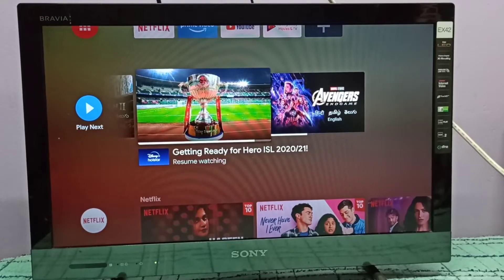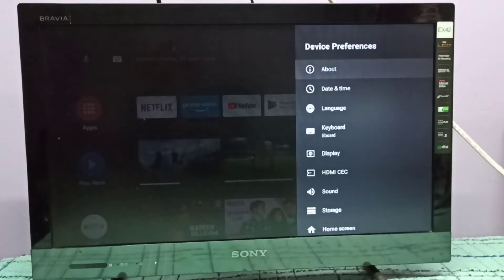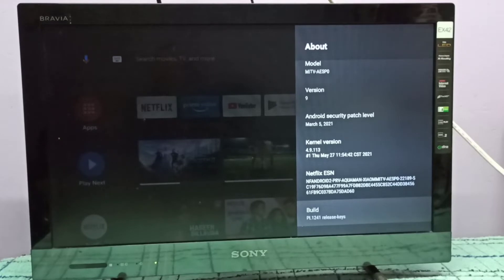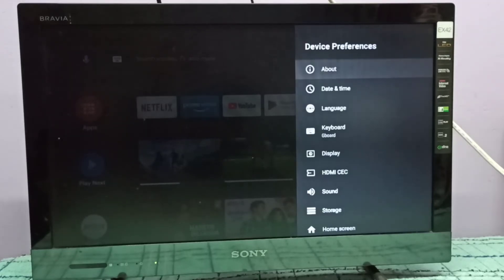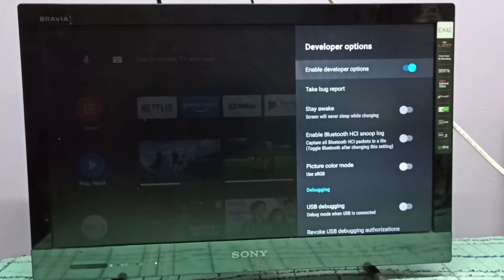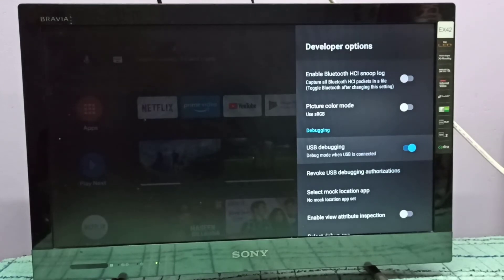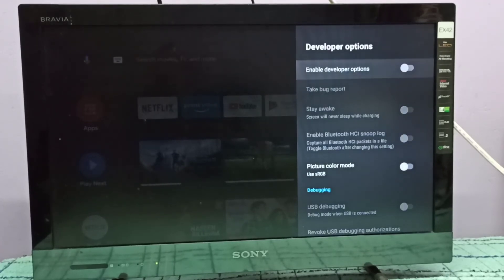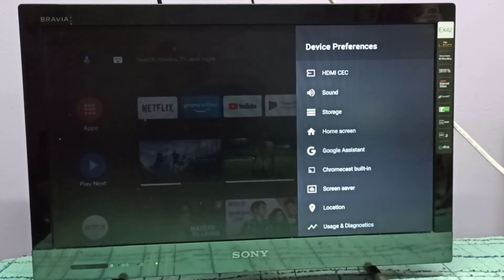Mi TV Stick : How to Enable Developer Options and USB Debugging in Xiaomi Mi TV Stick